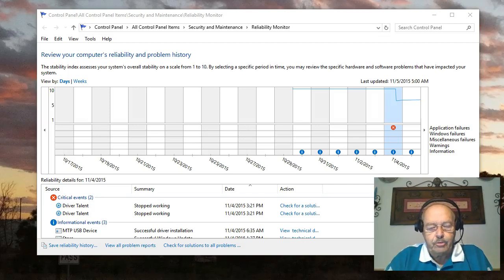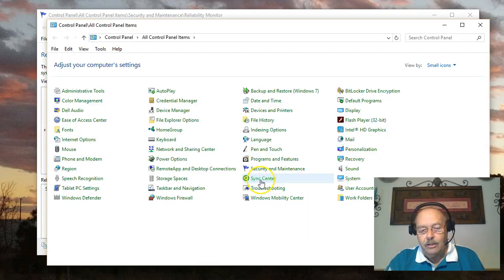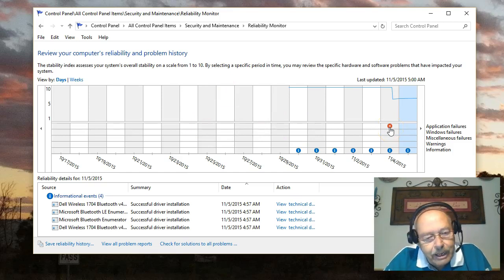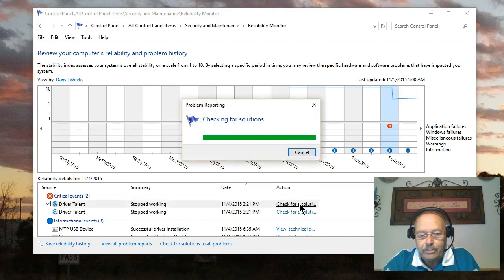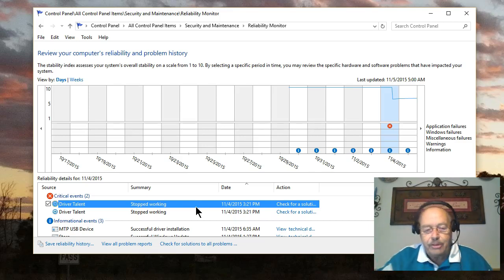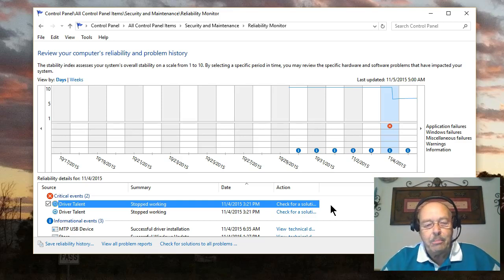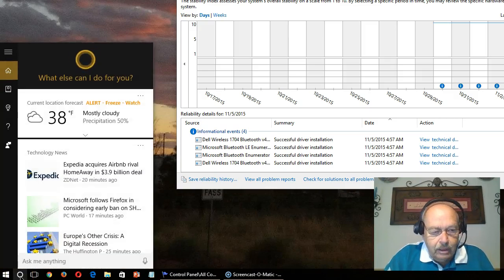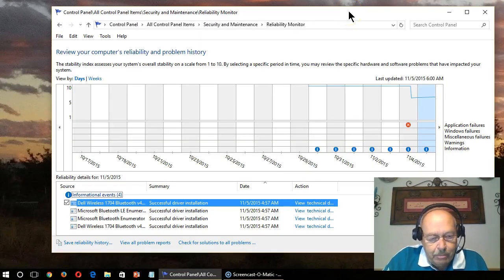Reliability Monitor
Using the Reliability Monitor in Windows 10 to maintain an error free and well running Operating System.